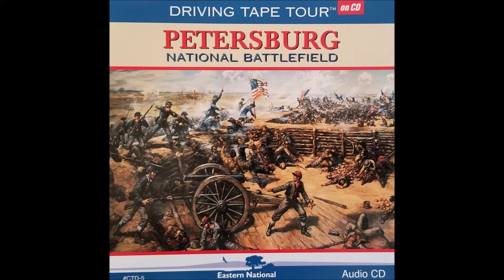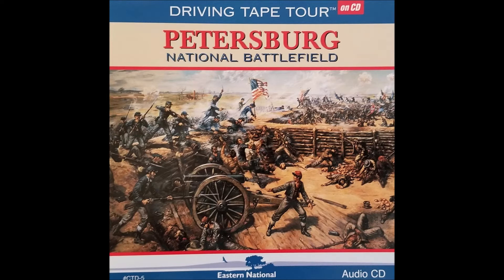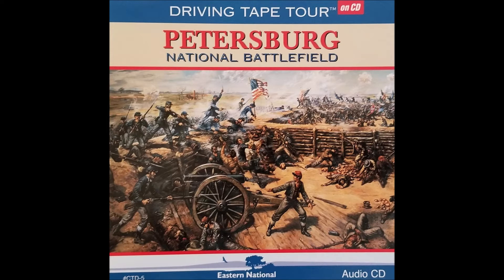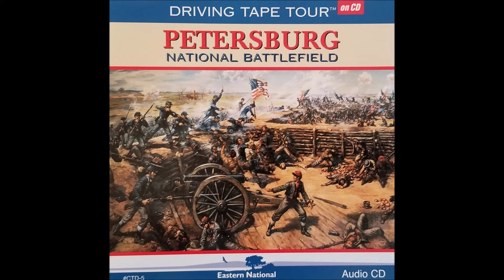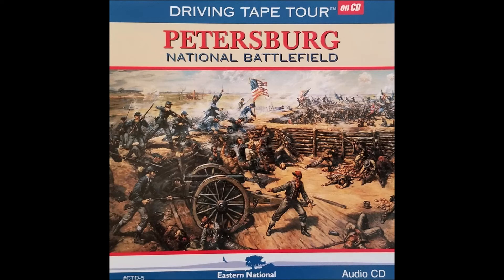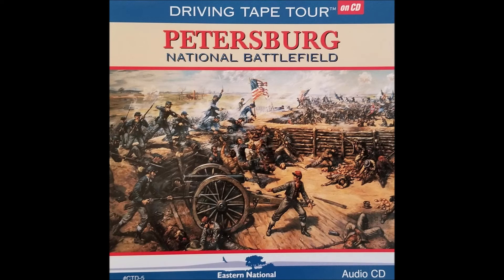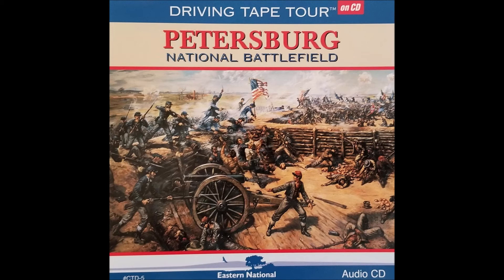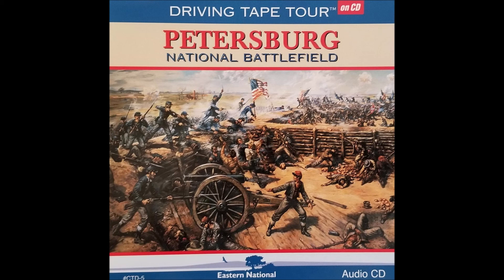01 Petersburg National Battlefield Tour-Introduction